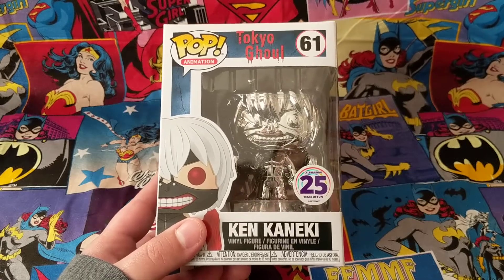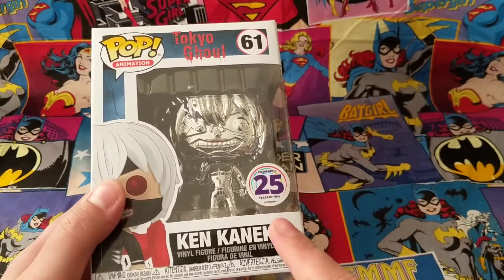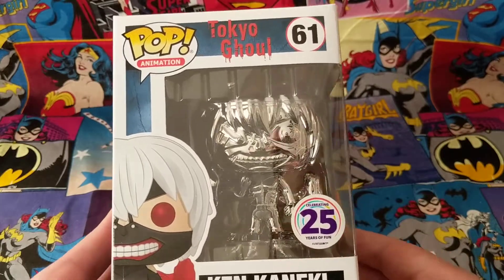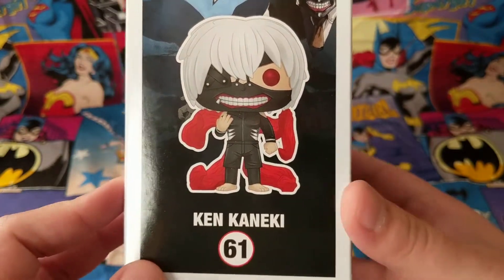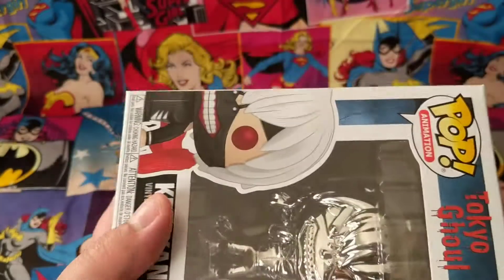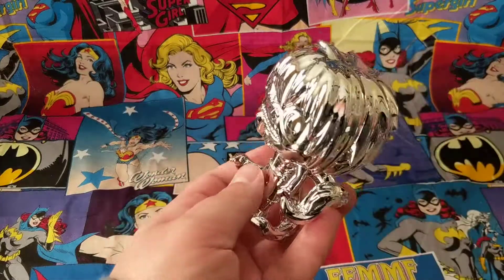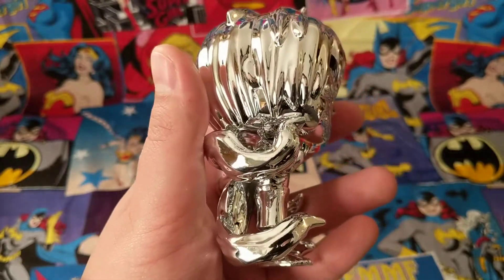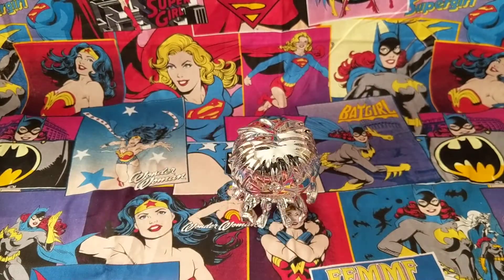Ken Kaneki Funimation Exclusive Funko Pop Unboxing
As always I would like to thank everyone for watching this video. I hope you all enjoyed. If you did please make sure to subscribe to the channel, give the video a thumbs up, and turn on notifications to stay up to date with all my future videos. Thanks again and have a great day